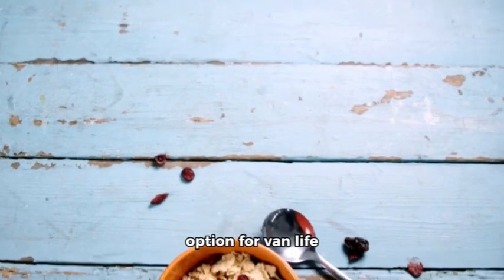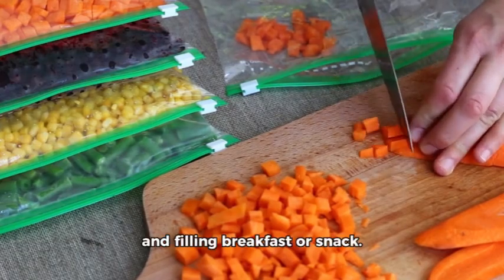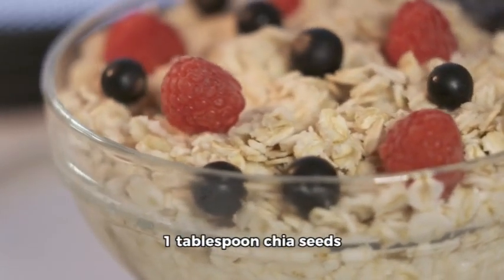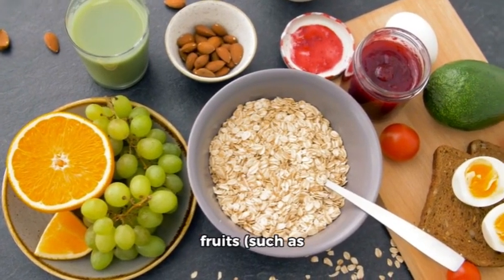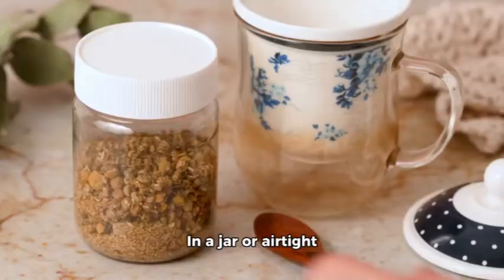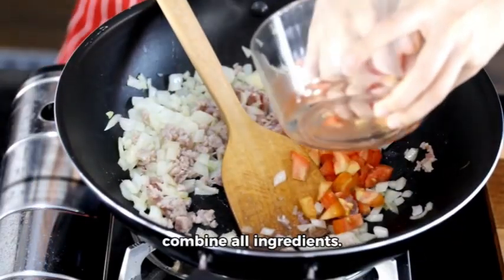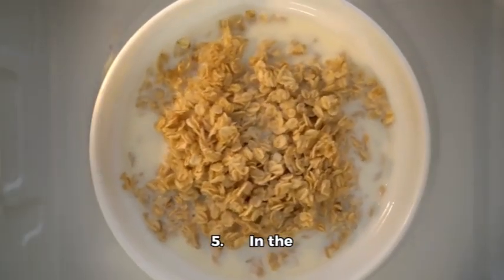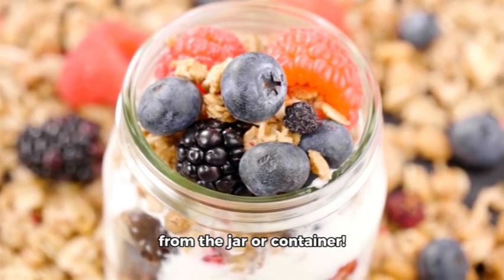Easy Overnight Oats Recipe for Van Life Camping!